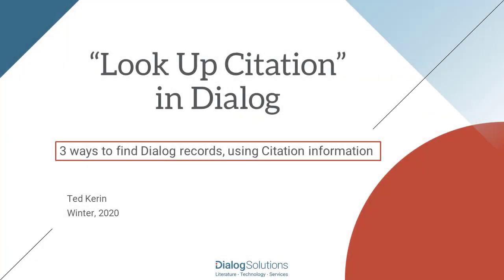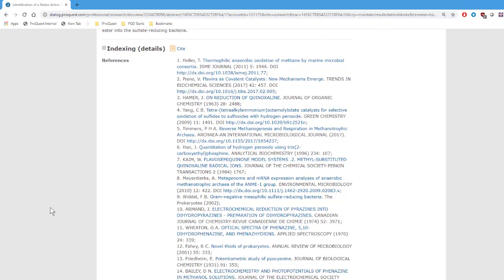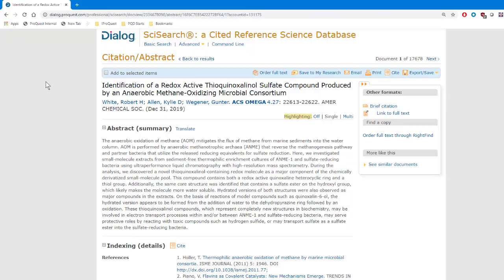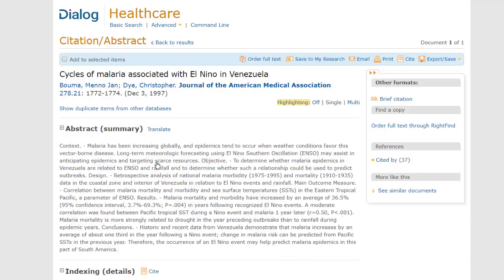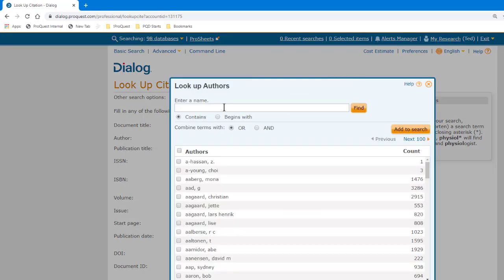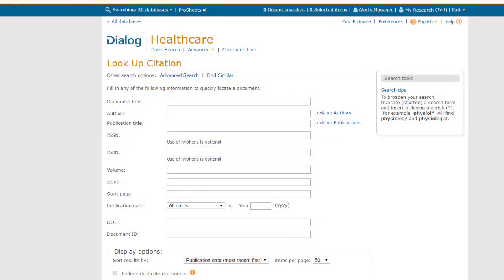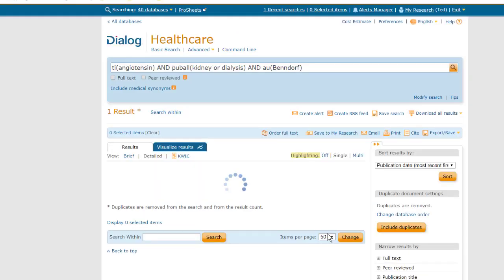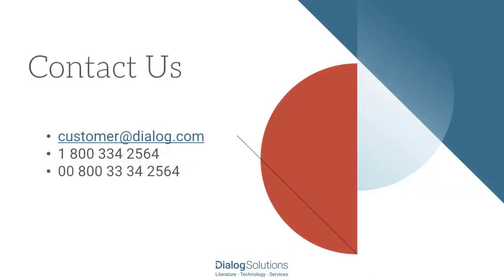"Look Up Citation" in Dialog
The "Look Up Citation" search screen helps you to quickly find a Dialog record using the Citation information (Title, Author, Journal info, etc), or just partial info. This video also shows 2 other ways to search by Citation, in Dialog. To skip to, or to repeat a particular section, click on the timestamps below.

0:00  Intro and Outline
0:26  Click on Citation (in References section of Dialog record)
1:42  Search Citation information in Command Line
2:46  Access "Look Up Citation" search form
3:03  Using "Look Up Citation"
4:18  Search with incomplete info in "Look Up Citation"
5:16  Summary and Additional Resources